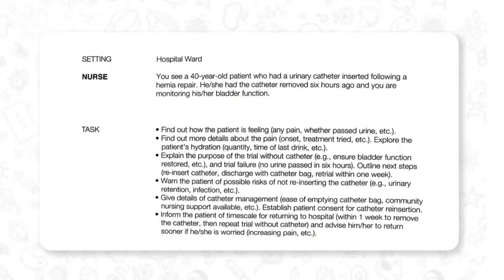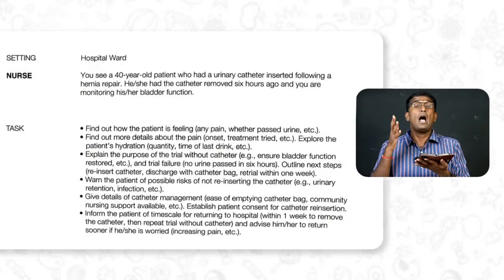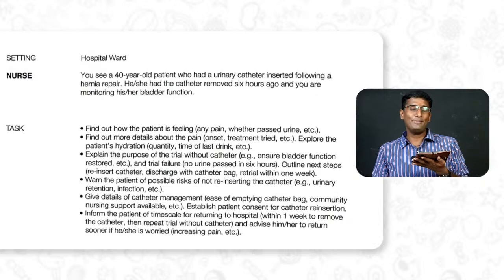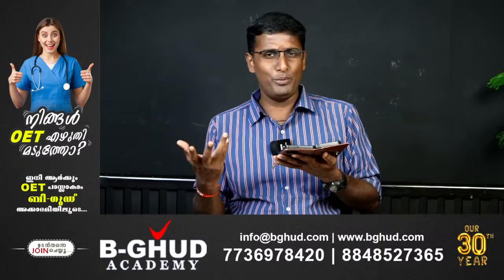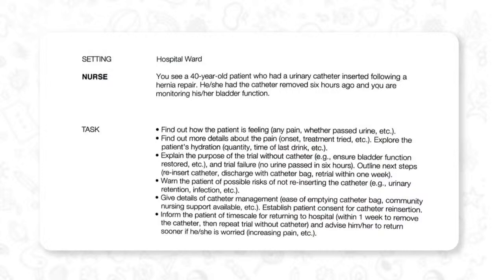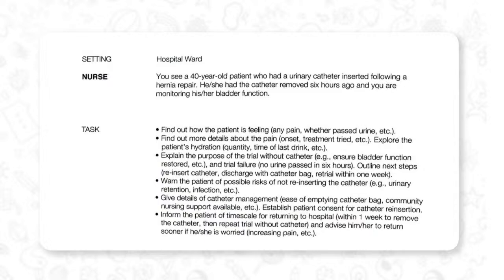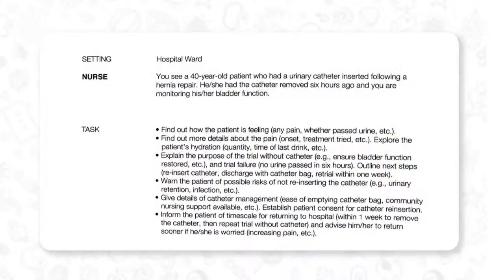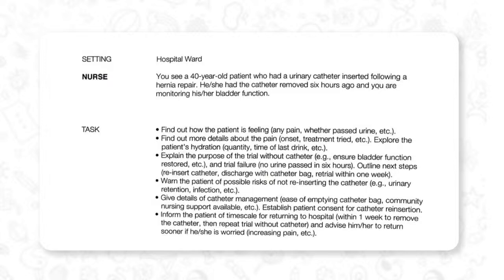OET Speaking | B-GHUD OET | LIVE - 38